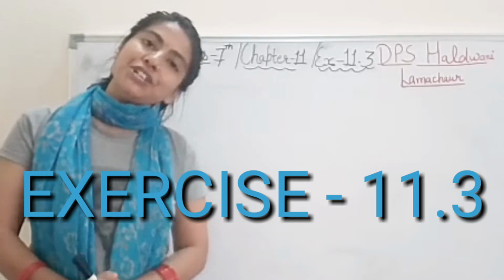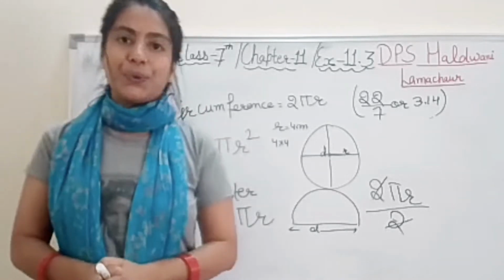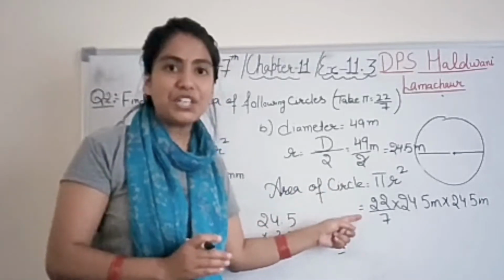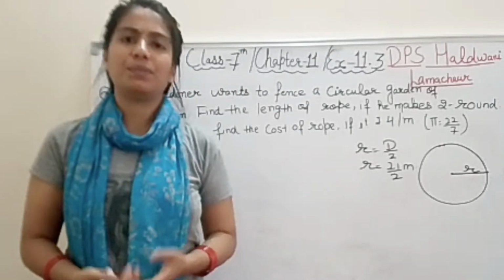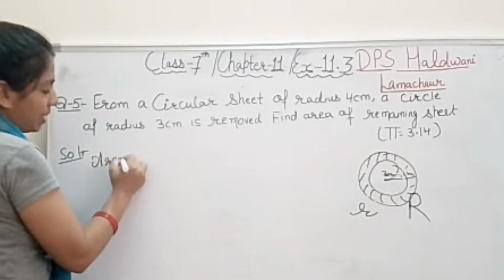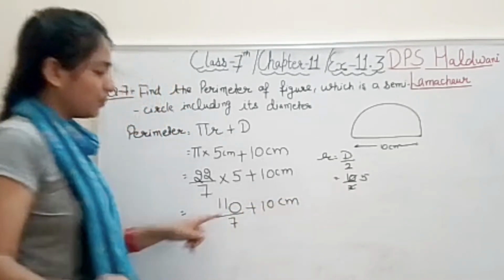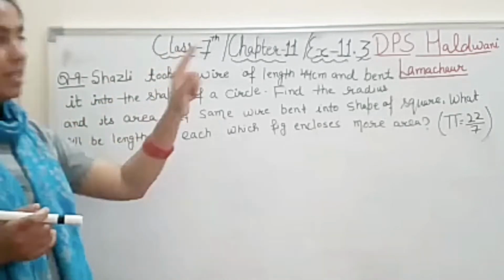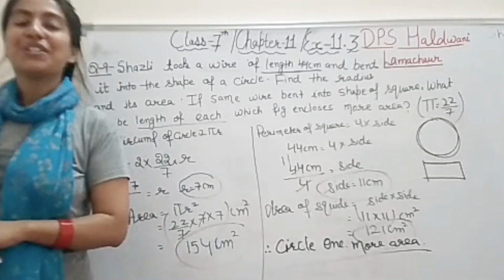Class 7/Maths/ NCERT/ Chapter-11/ Exercise -11.3/Part - I/ Question - 1 to 9.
Explanation of all the exercise questions.
Question. No.1 to 9 solved.
All the explanation about the concept of exercise questions.
Perimeter of circle,Area of circle, Perimeter of semi circle discussed with formula.
Exercise divided in Part - 1